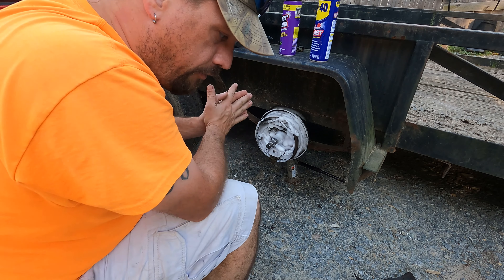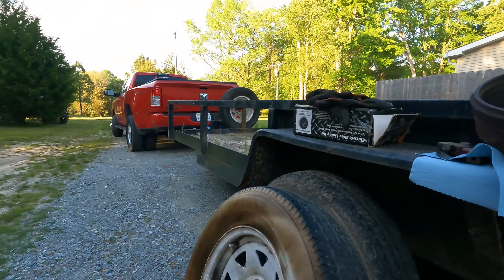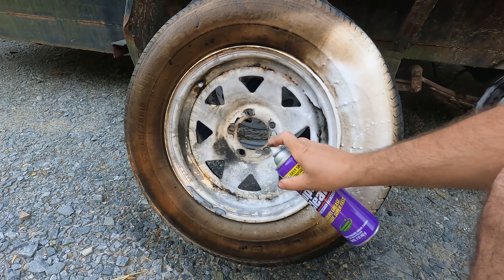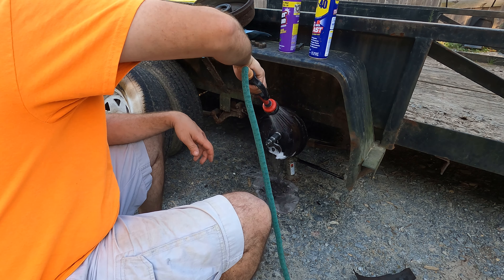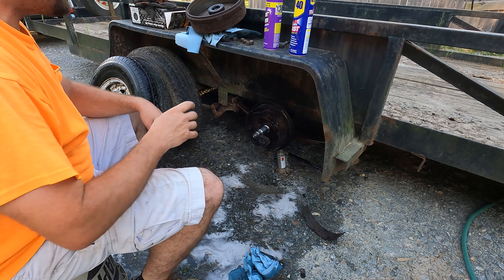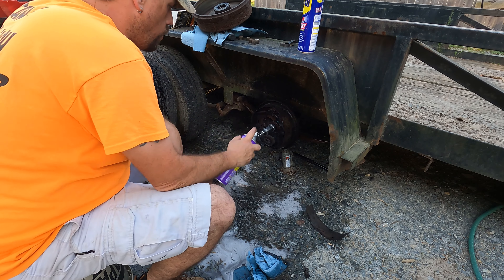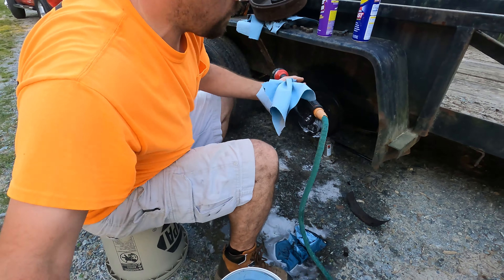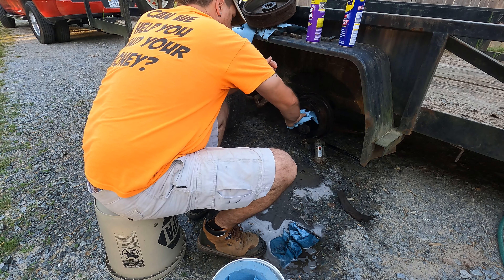Trailer bearing failure? Not what I thought!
Our big trailer had an issue.  Follow along as I figure out the problem and come up with a solution.

We would like your feedback on how we can make our videos better.  If there are other things that you would like to see more of on our Homestead please comment. In the meantime, we are just having fun with it!

Join us on Facebook @ Southernyankee Homestead to see sneak peeks of upcoming videos and some of our other activities.